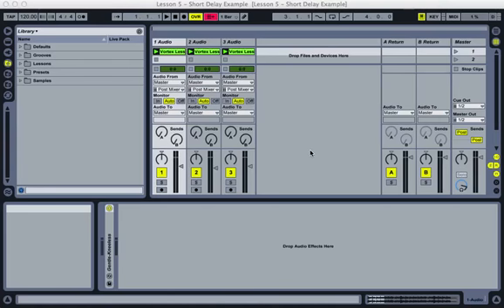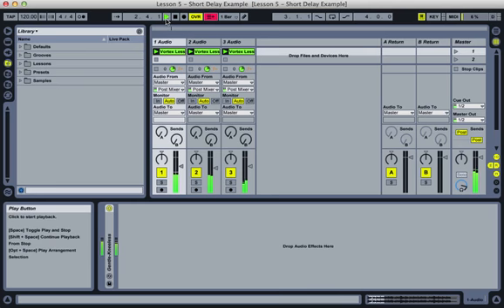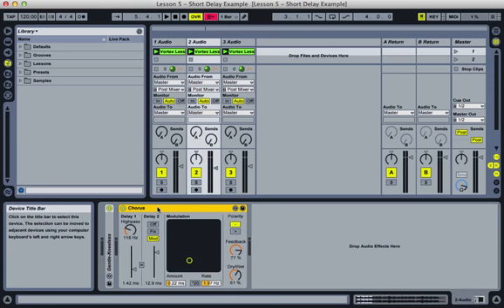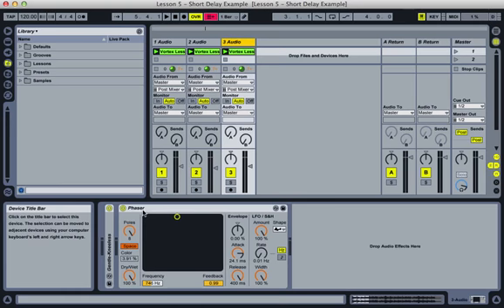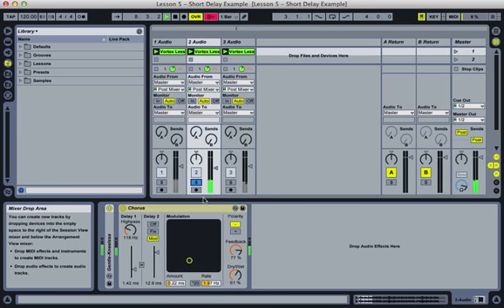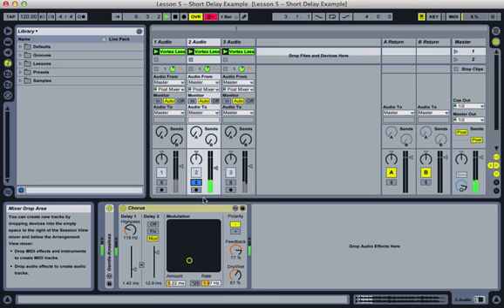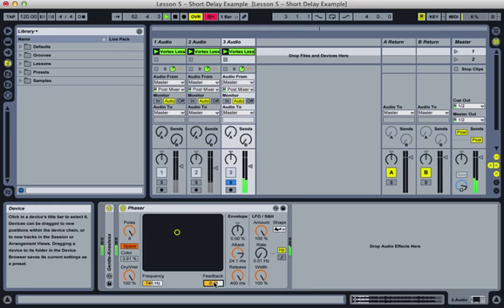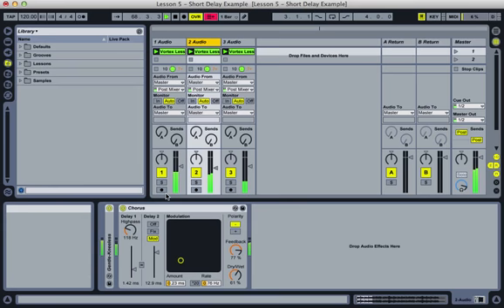Lesson 5 Short Delay Examples v1